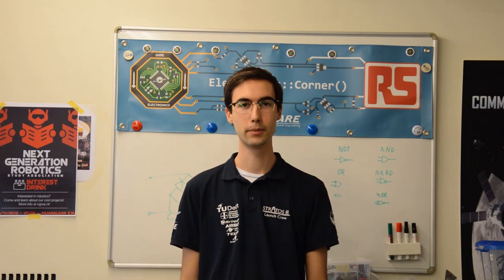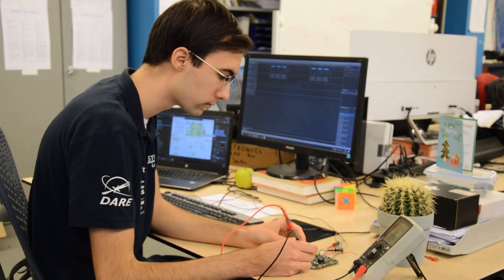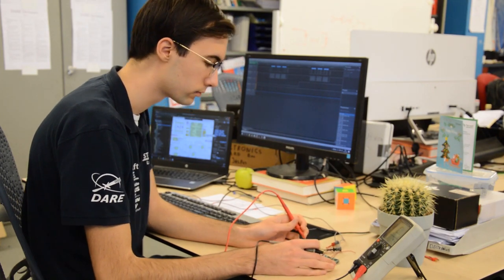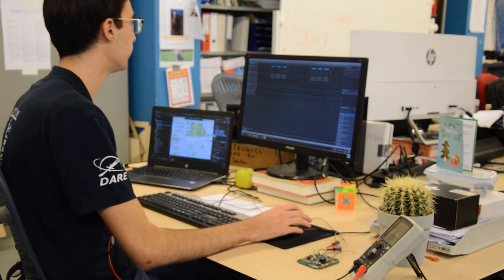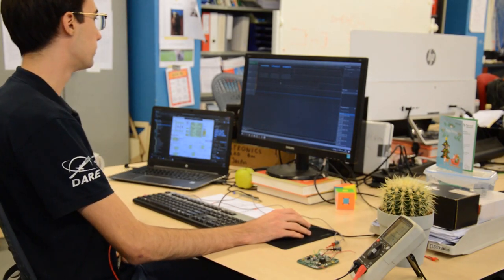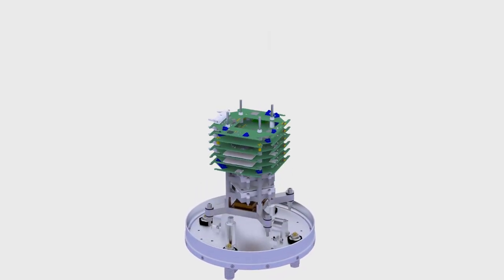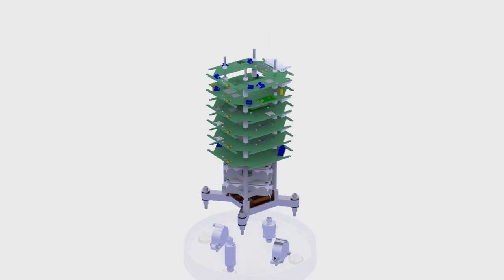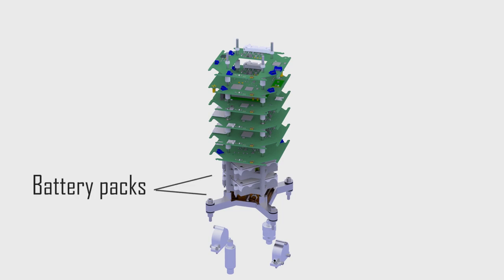Day in the life of a PCB - Part 2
In this short series we show you some of the work of our electronics department!